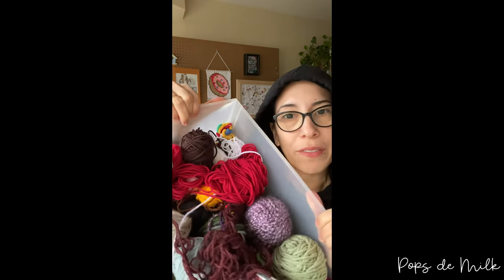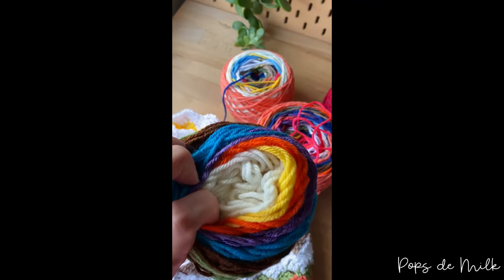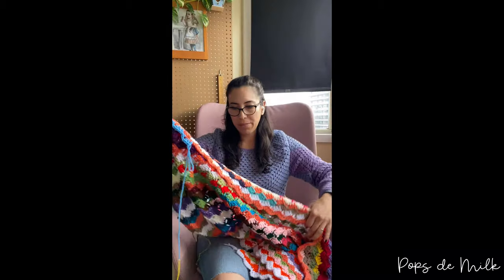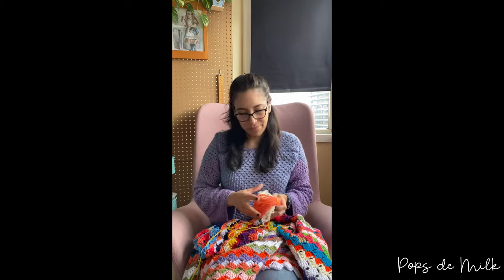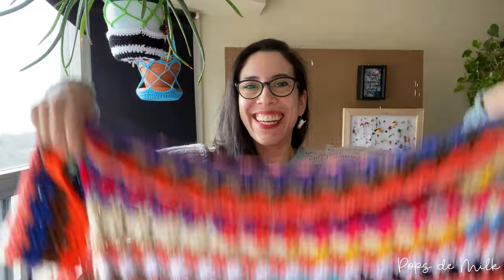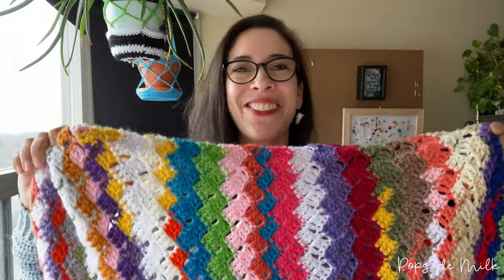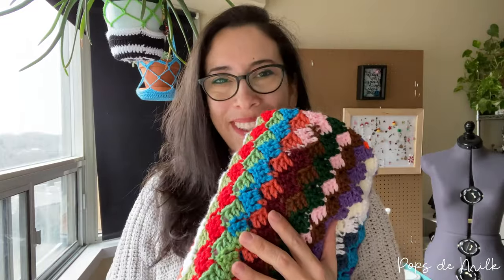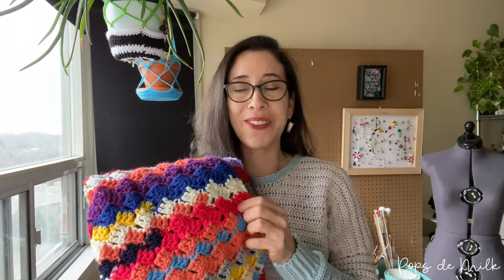Scrappy Crochet Blanket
Are you ready to clear out your yarn stash and create something beautiful in the process? With the help of my scrappy crochet blanket, you can use up all those leftover bits of yarn you have lying around and create something truly unique. This easy-to-follow pattern makes use of simple stitches, allowing you to create a cozy and beautiful blanket from your own collection of scrap yarn. With a variety of colors and textures, you can create a piece of art that will be one-of-a-kind and totally unique. So get ready to break out your crochet hooks and get creative with your scrap yarn!

Written instructions are also provided in my blog post below. I hope you enjoy this video and that it inspires you to make a blanket with scrap yarn ❤️